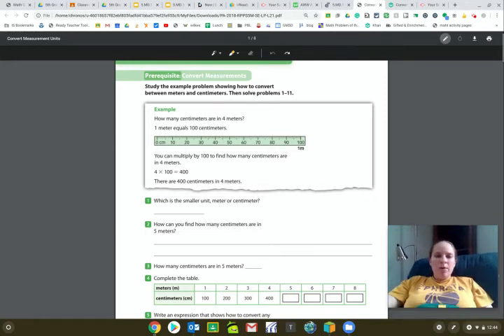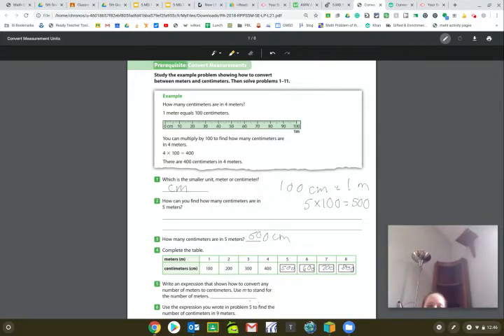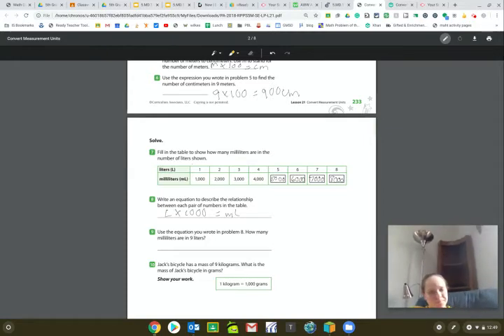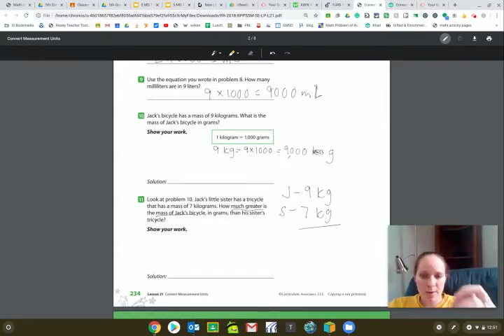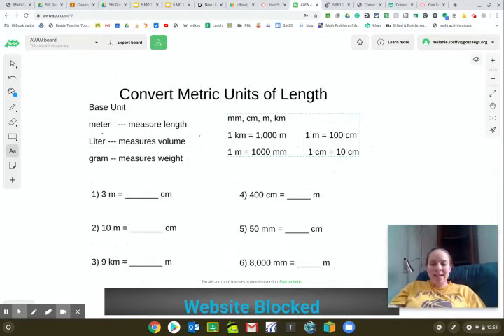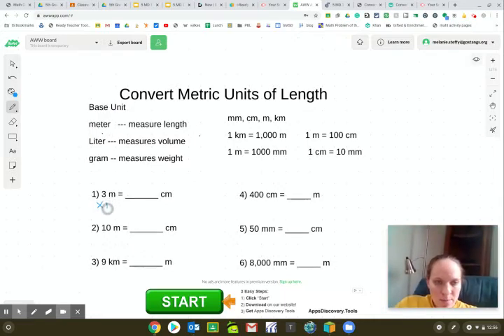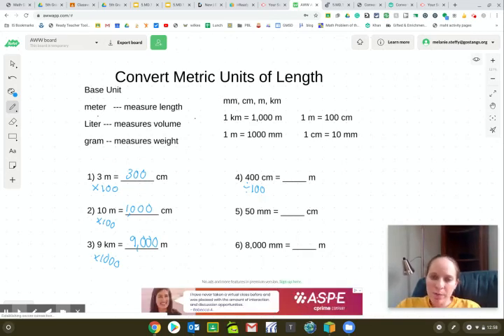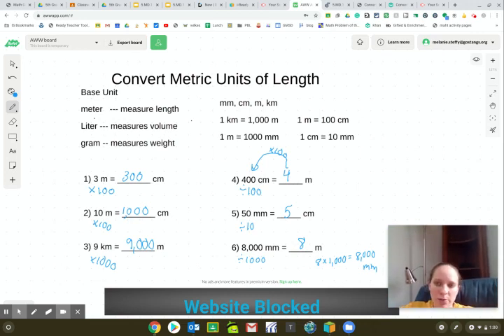Untitled: Apr 20, 2020 1:00 PM